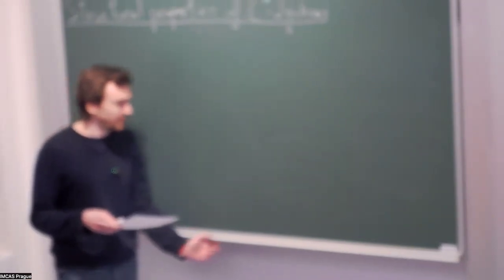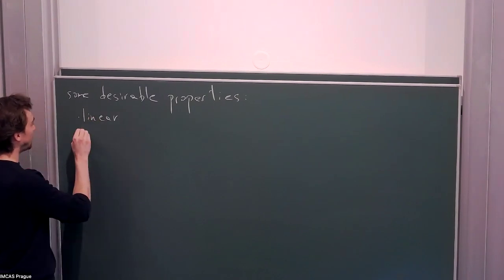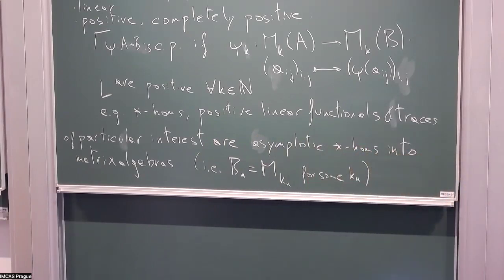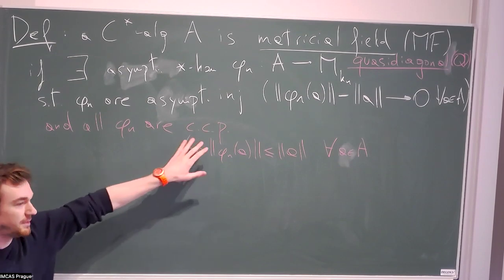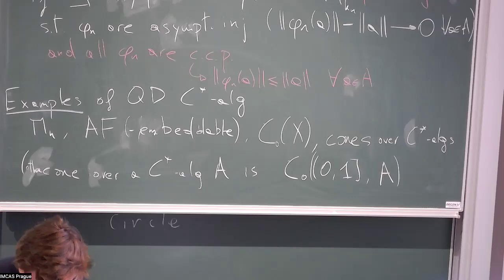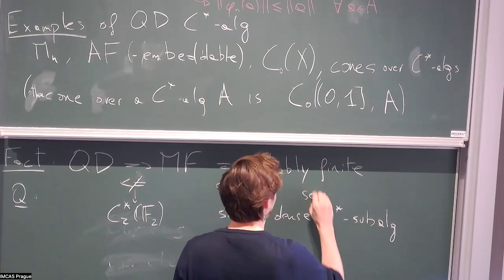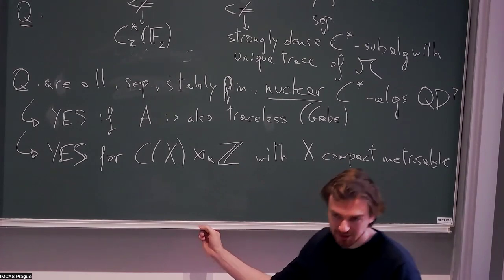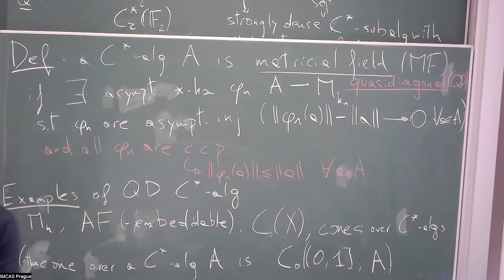Ben Bouwen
Structural properties of C*-algebras